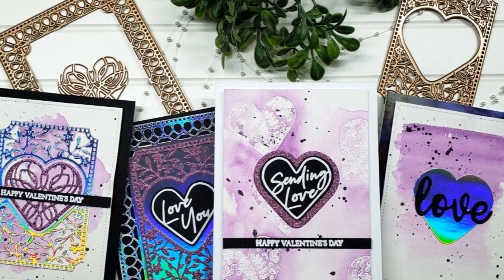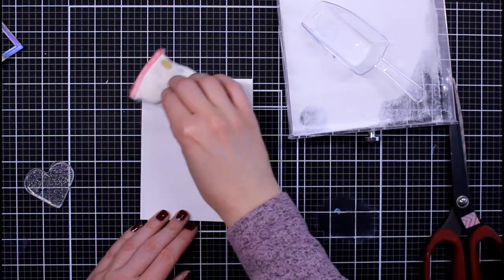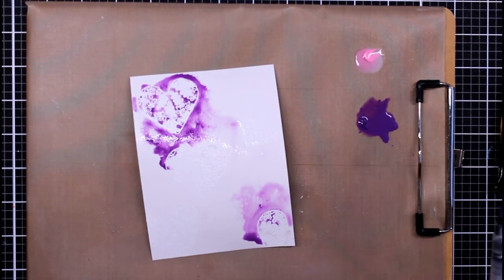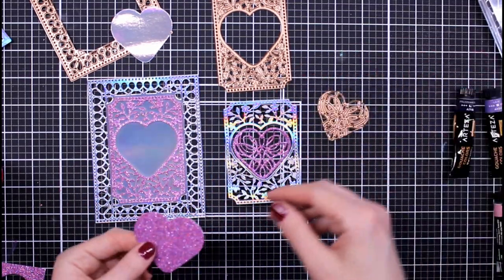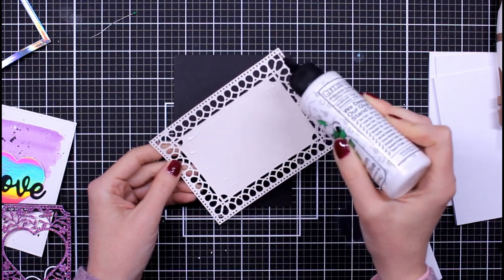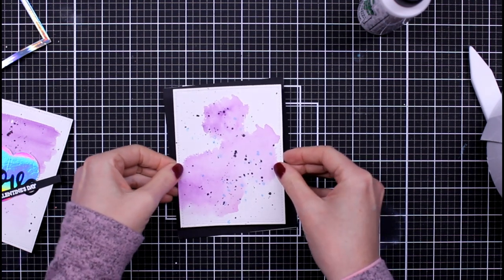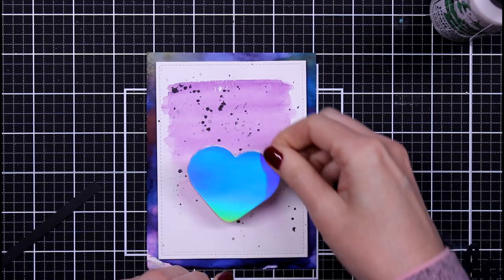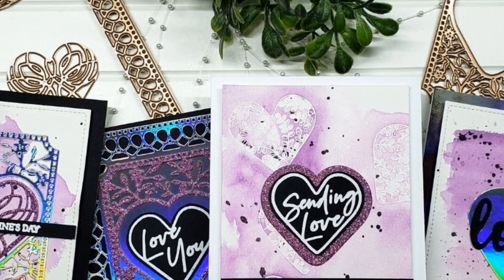Professional Watercolorists, Need Not Watch! ;) Simple Playful Backgrounds for Valentine's Day!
Thanks so much for joining me! Supplies listed below.

Etsy Shop for Marker Color Blending Charts

***SUPPLIES USED BY CATEGORY:

KITS:
Spellbinders Small Die Kit of the Month:

TOOLS:
Spellbinders All in One Tool:

CARDSTOCK:
Tonic Mirror Cardstock – Holographic (Holo Waves)
Hippie Crafter Watercolor Cardstock 140lb
Accent Opaque 120lb Cardstock:
Accent Opaque 100lb Cardstock:
Accent Opaque 80lb Cardstock;

PAINTING/EMBOSSING:
Arteza Gouache
--- 24 set [Amazon]
Ranger Super Fine White Embossing Powder:
Dylussions Black Marble Spray:
Water Brush Pens Set of 4 brush tips

ADHESIVE:
Bearly Art Glue:
Foam Tape:
Double Sided Foam Roll Combo Pack:

RECORDING SETUP:
Camera Mount- Arkon Pro Phone/Camera Stand:
Softbox Photo Lighting Kit 800W (2 count)
Microphone: Yeti Blue Microphone: